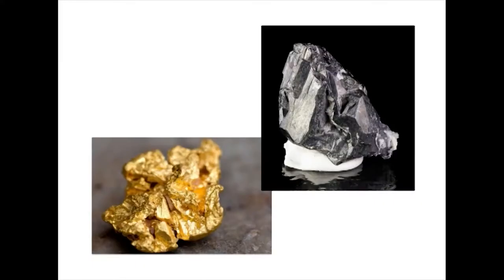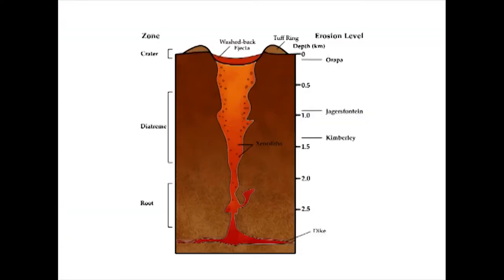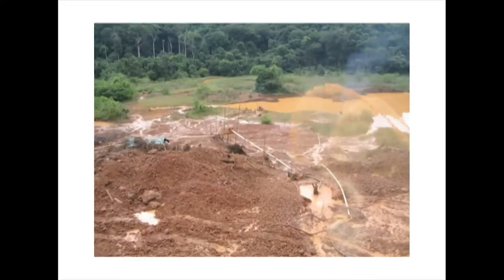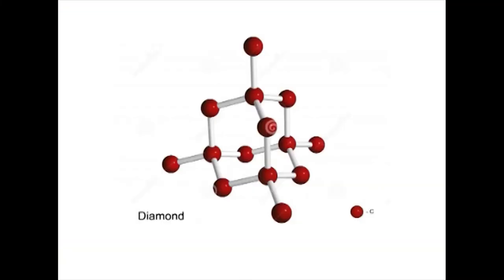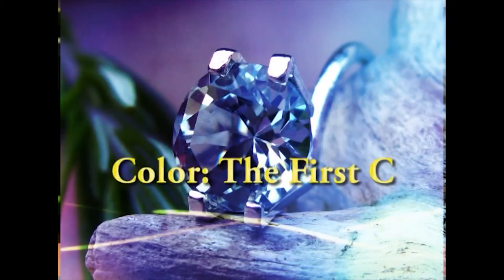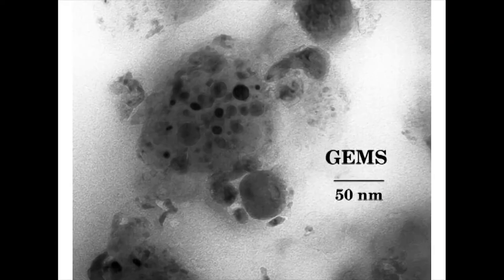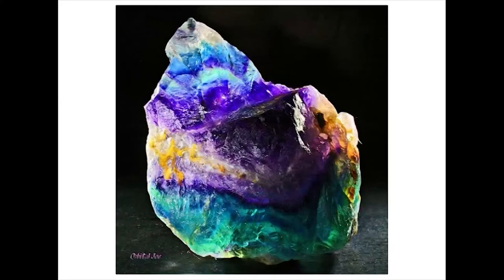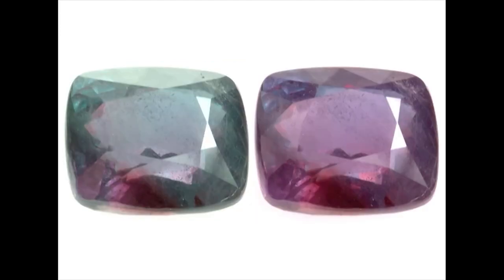CRYSTALLOGRAPHY AND MINERALOGYGems & Gem Mineral